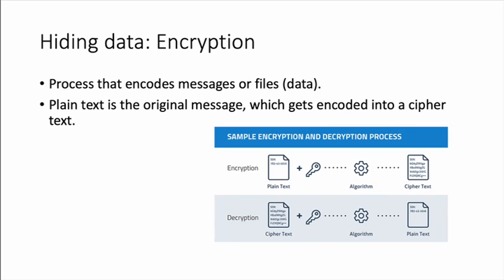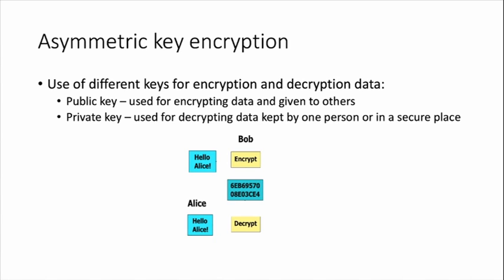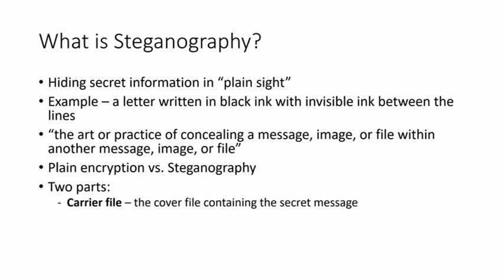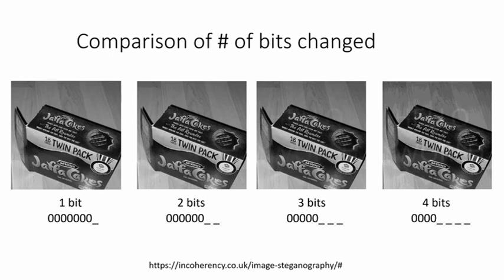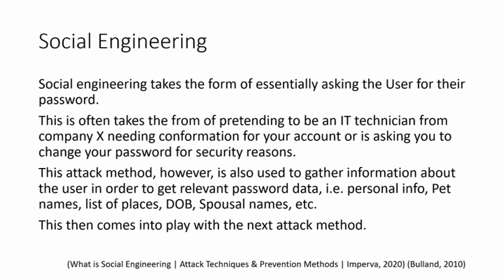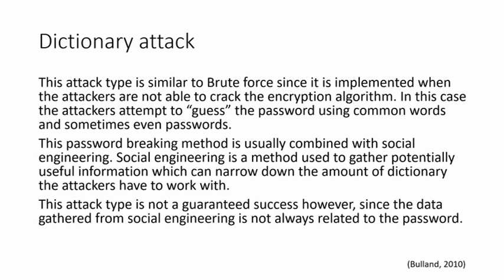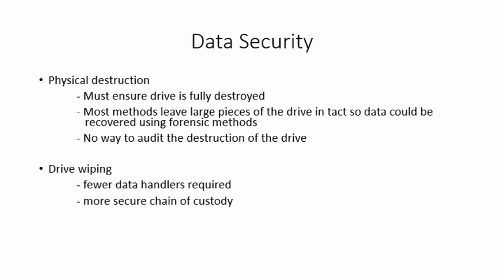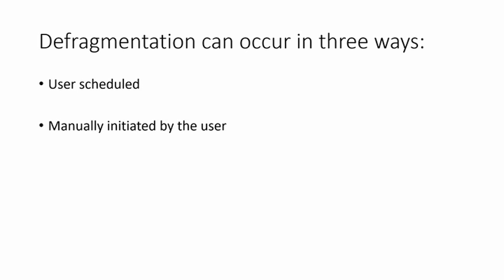Digital Forensics Presentation G14 (2019/20)